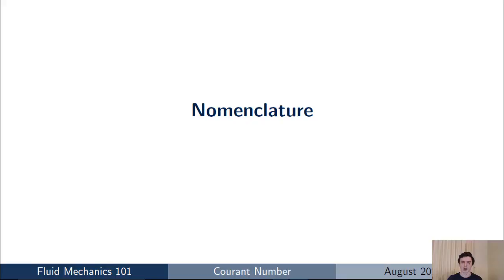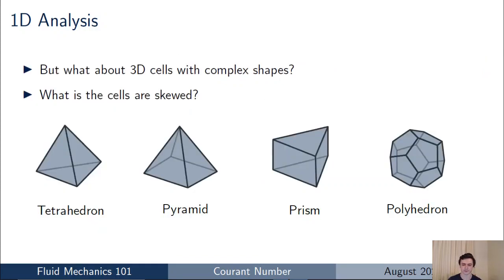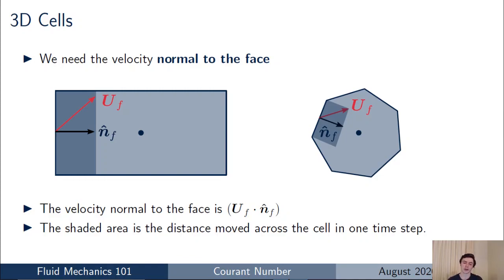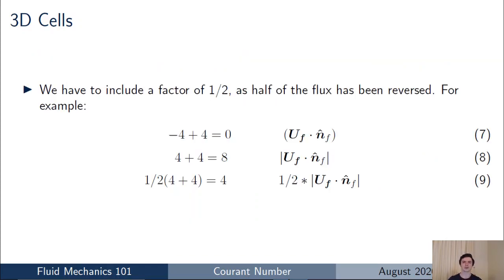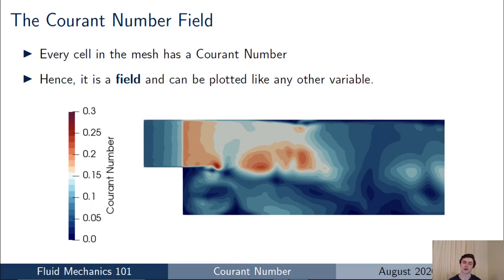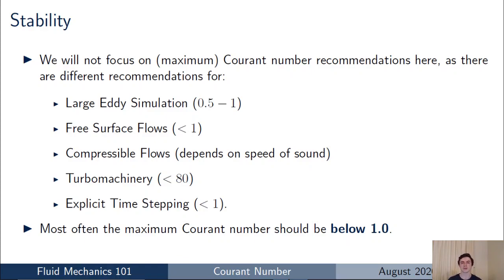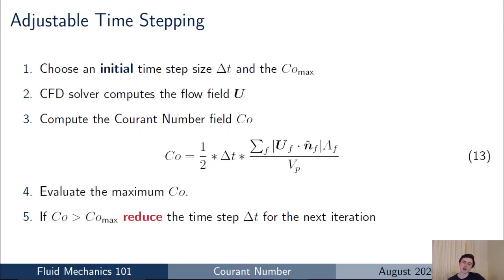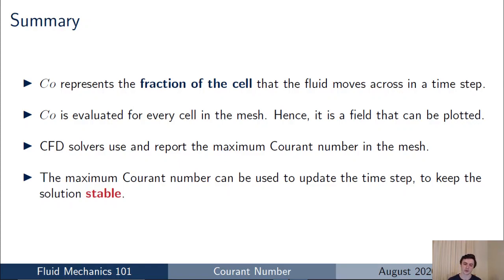[CFD] The Courant (CFL) Number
An introduction to the Courant number in modern Computational Fluid Dynamics (CFD) codes. The following topics are covered:

1) 2:07 How is the Courant Number calculated in 1D?

2) 5:41 How is the Courant Number calculated for general 3D cells?

3) 17:21 What are the recommended values of Courant Number in CFD?

4) 19:51 How does adjustable time stepping work?

Some useful references:

1) The Original Paper by Courant, Friedrichs and Lewy (1928). The paper is in German so may be difficult to read!

2) CFD Online Discussion of Courant Number in OpenFOAM

Did you like the video?